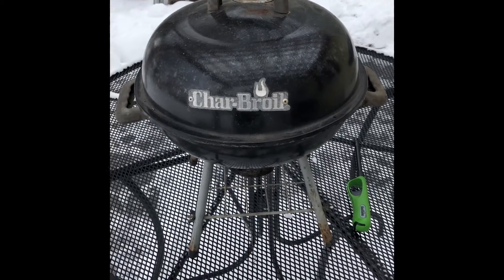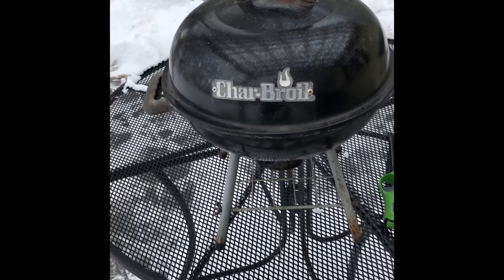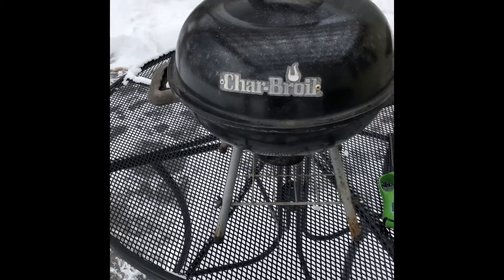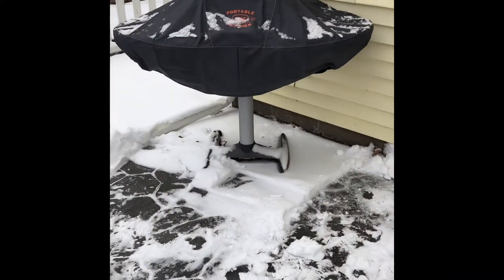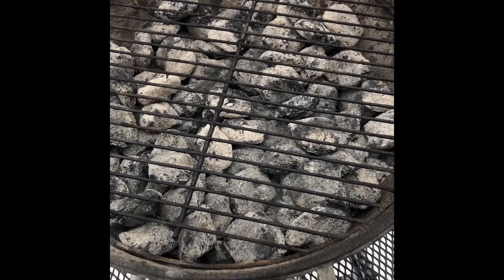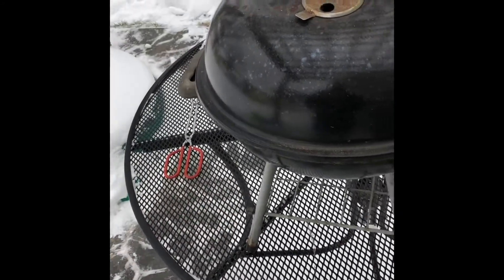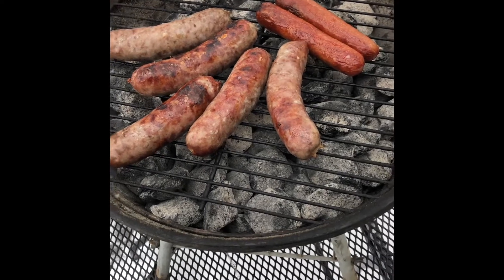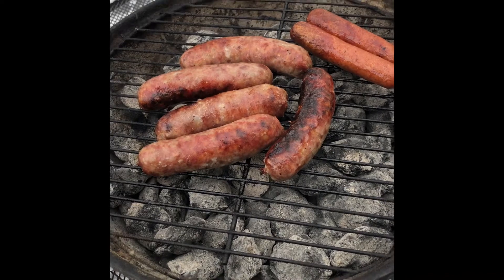Brat cook on a 17 year old charbroil, not pretty but it works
Brought out my grill from college for a cook. Holds up just like I remembered. So pretty unremarkable.